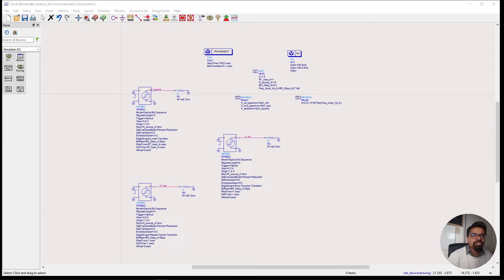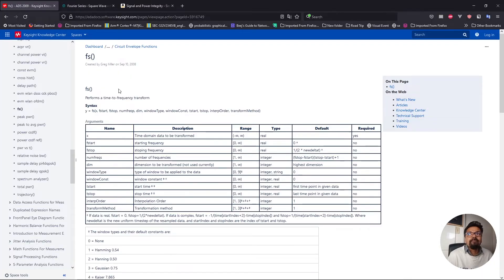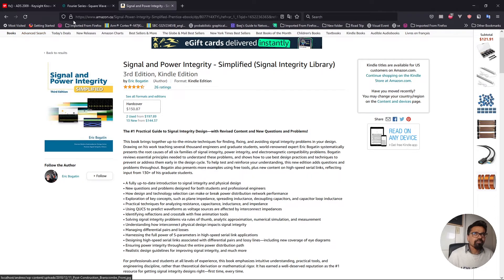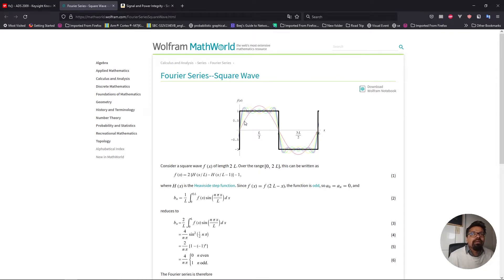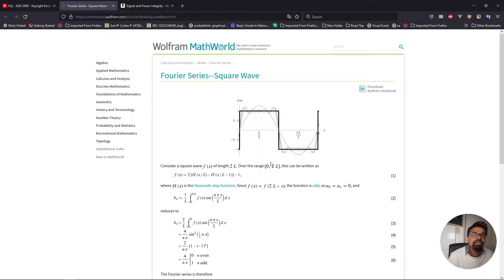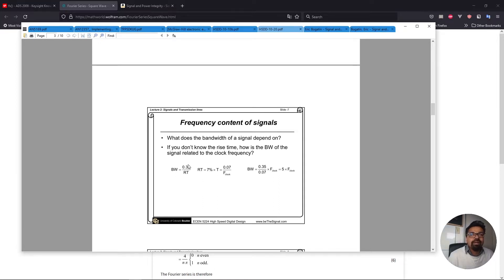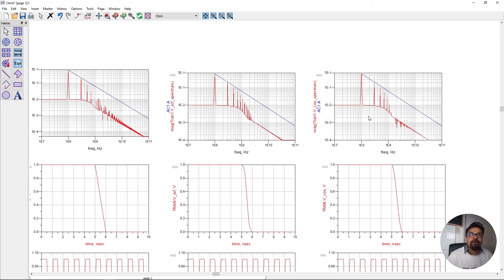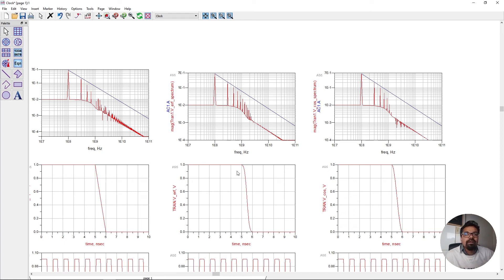What is a bandwidth of a signal? Why is it Important?